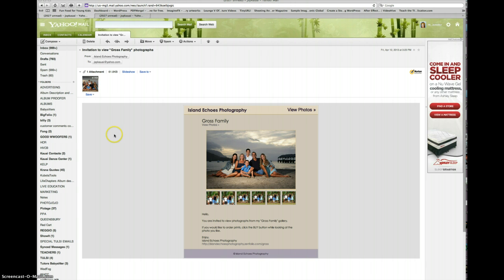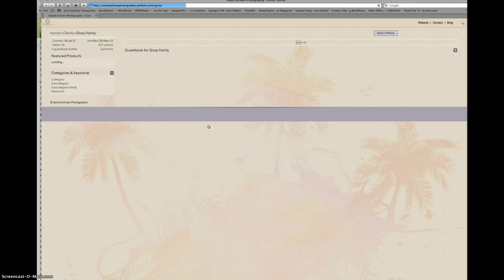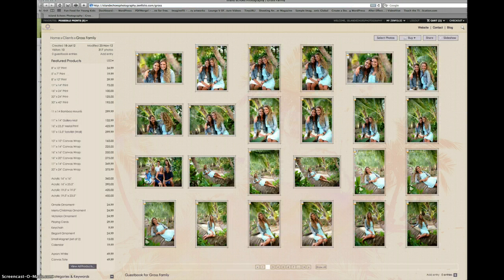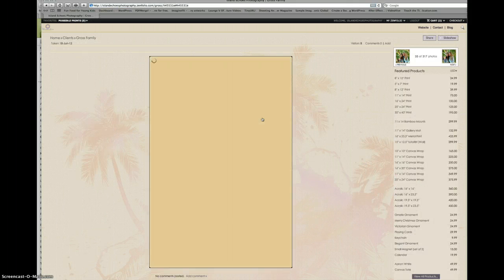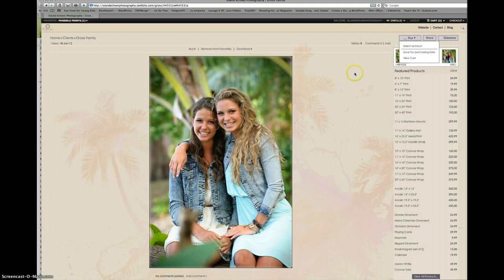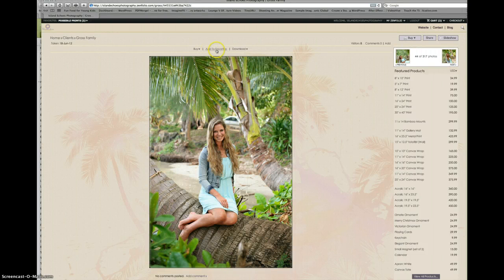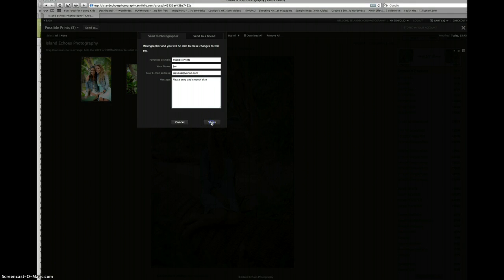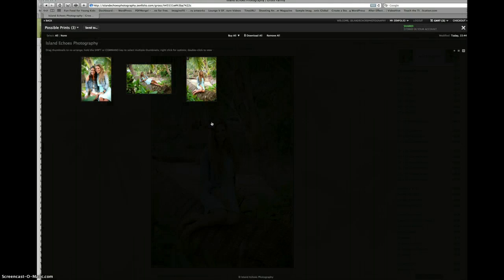How to create a Favorites Folder in Zenfolio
walk through on how to create a favorites folder in your zenfolio gallery to share with your photographer or others.